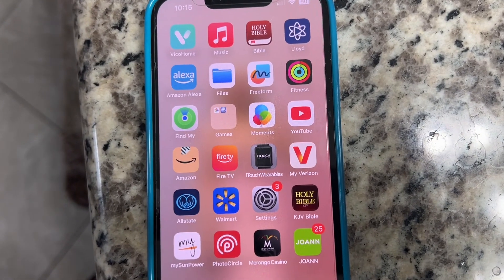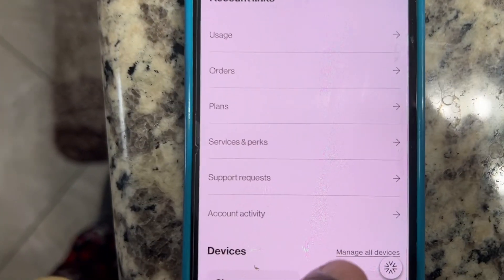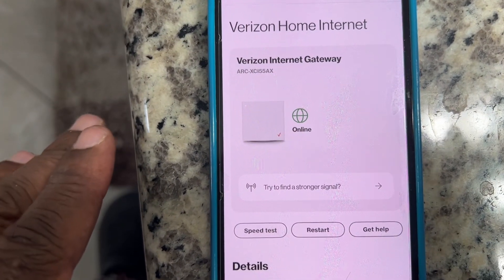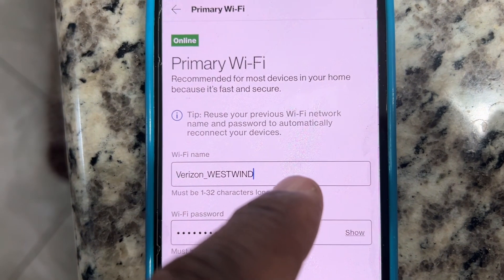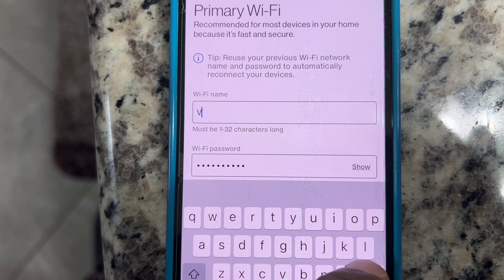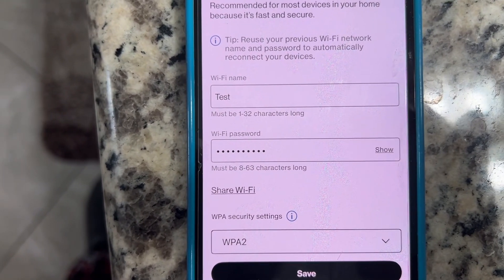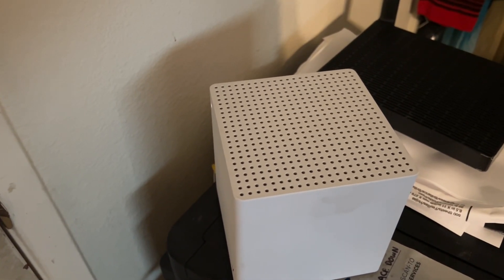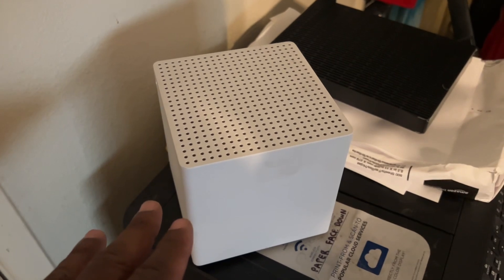Verizon 5G Home Internet How to change network name and password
Use Verizon app to change your network name and password to make it easy to remember for guest and friends